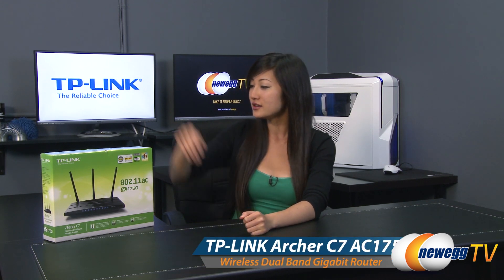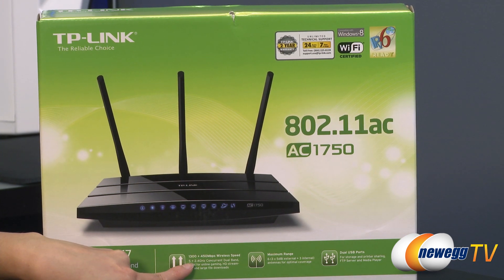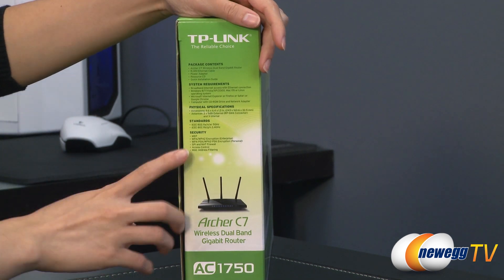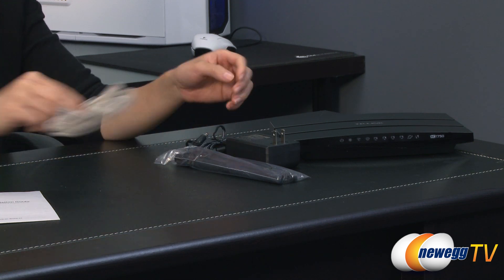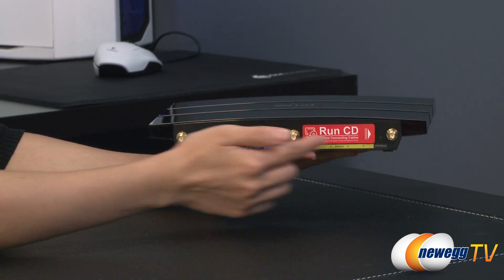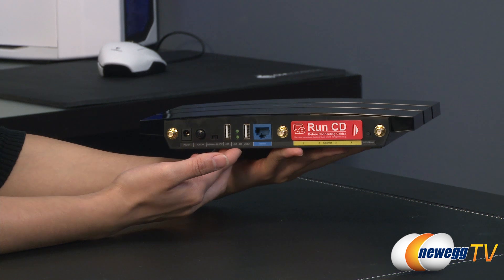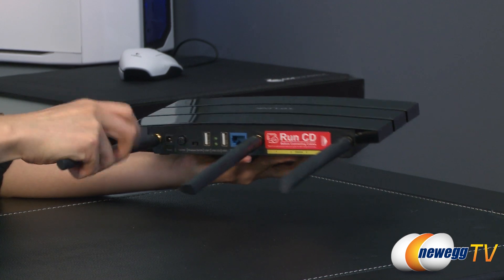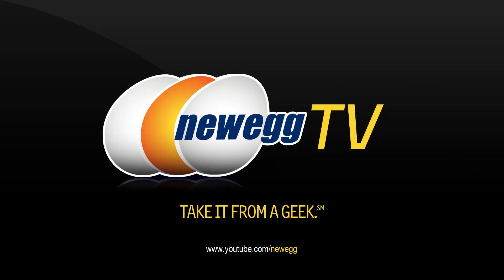TP-LINK Archer C7 AC1750 Gigabit Router Overview - Newegg TV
TP-LINK Archer C7 AC1750 Gigabit Router
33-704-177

TP-LINK's Archer C7 brings you the next generation Wi-Fi standard -- 802.11ac which is 3 times faster than wireless N speeds and delivers a combined wireless data transfer rate of up to 1.75 Gbps. With 1.3Gbps wireless speeds available over the crystal clear 5GHz band and 450Mbps available over the 2.4GHz band, the Archer C7 is the superior choice for seamless HD streaming, online gaming and other bandwidth-intensive tasks. Check out the video to see more!

- Credits -
Presenter: Joanne
Producer: Lam
Camera: Jenny
Post-Production: Anna